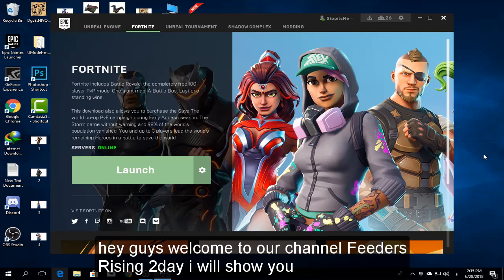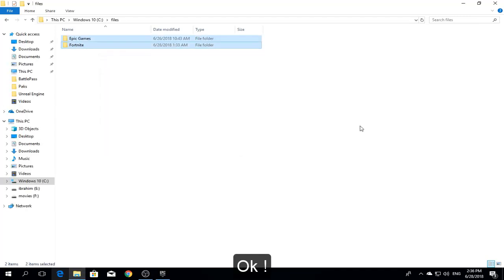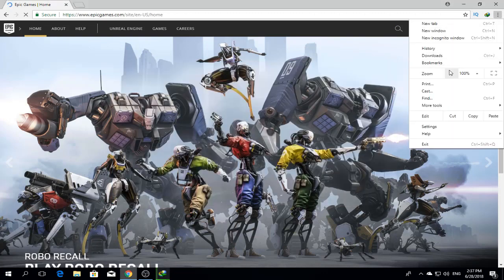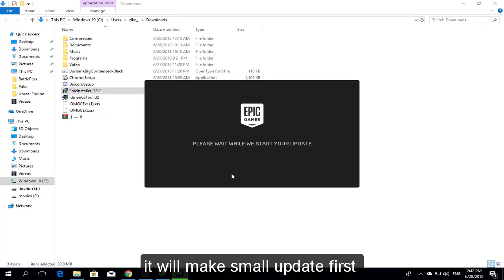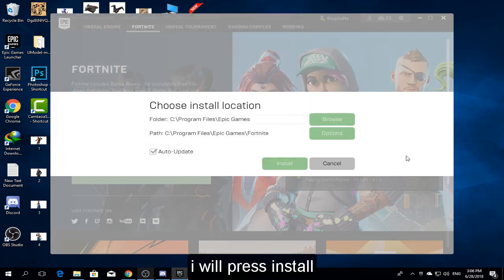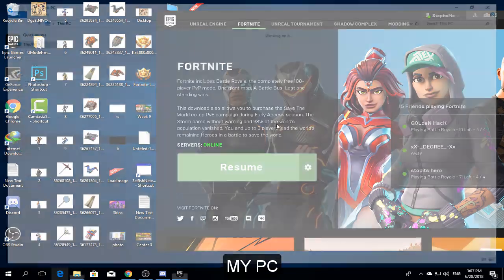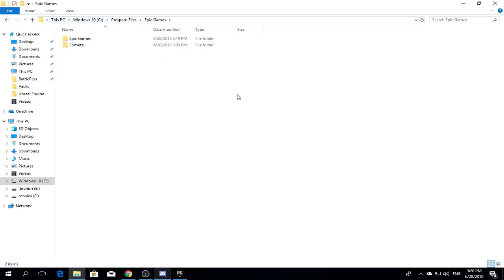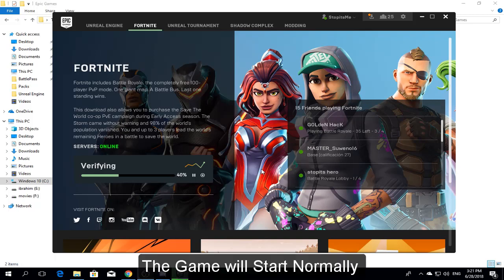How to Restore or Copy FORTNITE To Another PC *2019*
So Guys HOW To Move or Copy The Game From One computer To Another ,  or Maybe After Changing Your Windows 7 or 10 or even XP Windows and  you wanna Restore The Game so The Steps As mad in The video
After That You need To Start installing This Epic Launcher .
Then Open The Launcher And Make Small update to The Game .
After That You will Be Able To open the Launcher " Press install "
After that you need to Cancel installation process
And Copy or Move The Restored Files " Fortnite game Files "  To the directory " C:\Program Files\Epic Games "
then You will Go back To The Launcher And Press resume
And the Game will back again ..
BTW using SSD Driver " Better than " HDD Driver To put the game files on !..